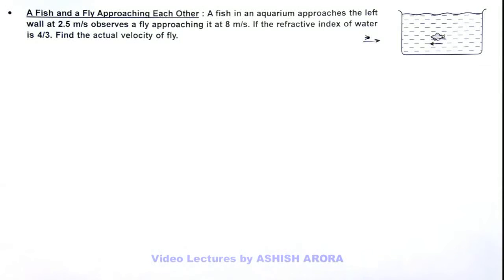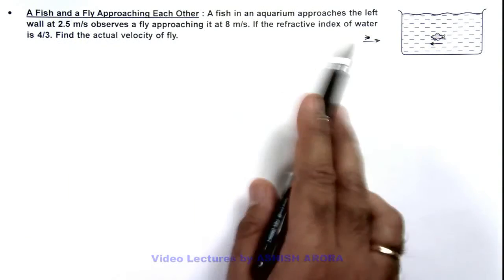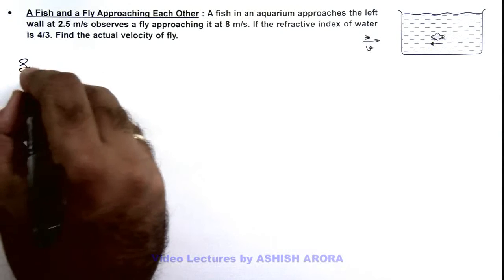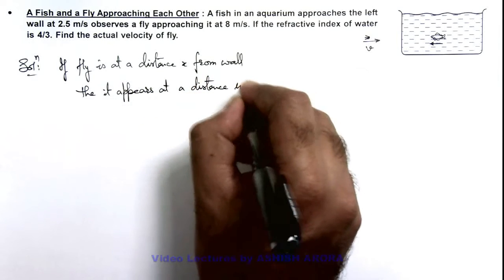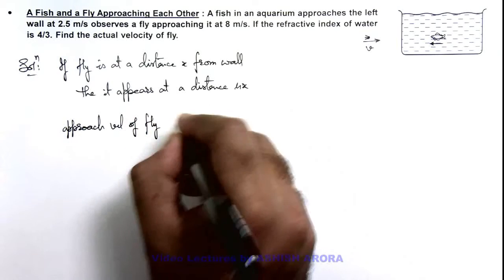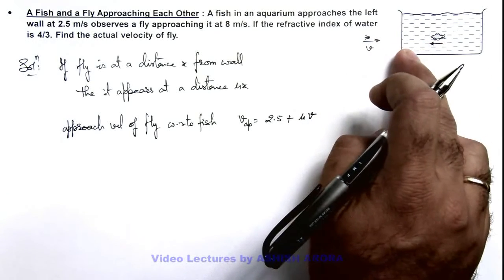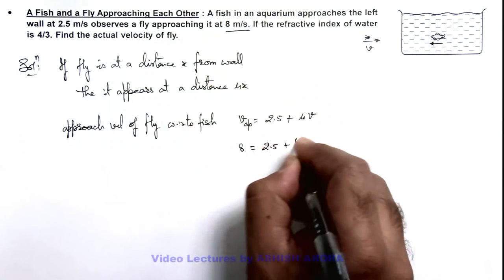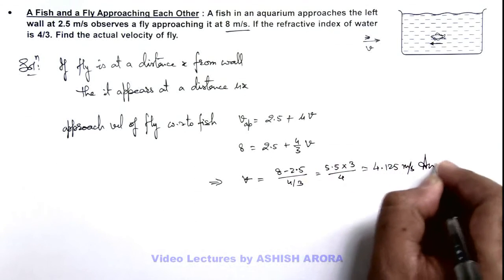25. Advance Illustration | Geometrical Optics | A Fish and a Fly Approaching Each Other